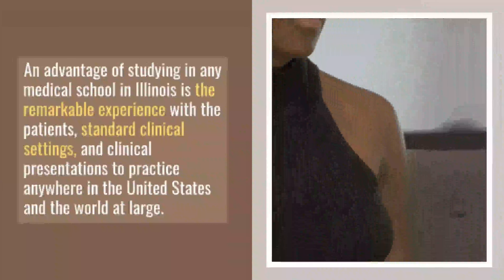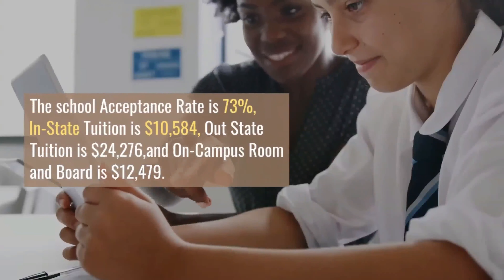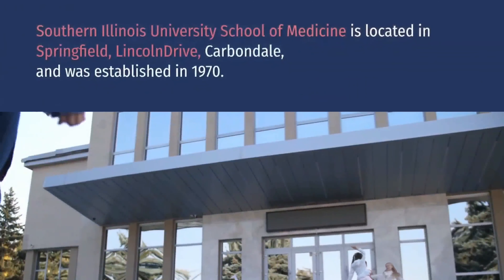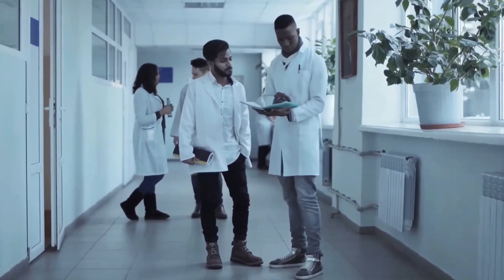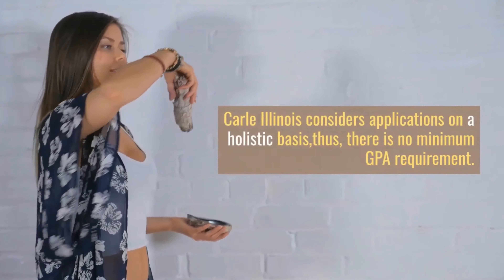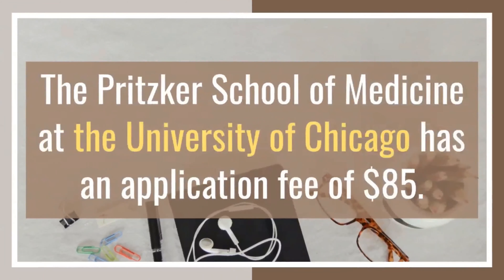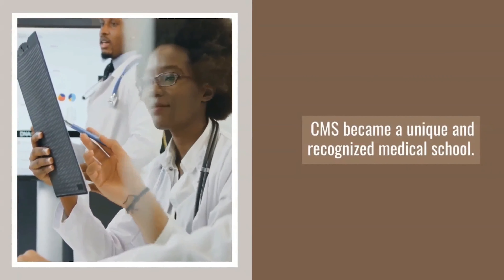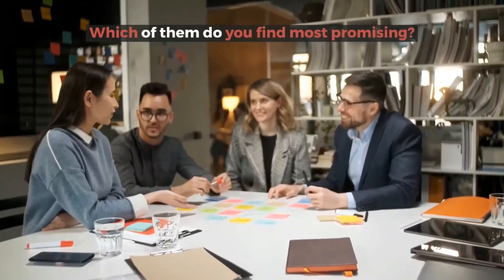10 Best Medical Schools In Illinois 2021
10 Best Medical Schools In Illinois 2021
An advantage of studying in any medical school in Illinois is the remarkable experience with the patients, standard clinical settings, and clinical presentations to practice anywhere in the United States and the world at large. In this video, we will be looking at 10 medical schools in Illinois.

#1. University of Illinois College of Medicine.
University of Illinois College of Medicine is a public medical school located in Chicago.
It was founded in 1882 and is now one of the biggest medical schools in the nation. Unlike other institutes, the University Of Illinois College Of Medicine is not located on one campus.

#2. Loyola University Chicago Stritch School of Medicine.
Loyola University Chicago Stritch School of Medicine was founded in 1909 and, is located in  Sheridan Road, Chicago.
The school was built to provide an intimate educational experience with her students. The school’s curriculum hinges on gaining clinical experience and, it teaches the students how to work with patients warmly.
In addition to the MD, you can enroll in a dual MD/Ph.D. program.

#3.Southern Illinois University School of Medicine.
Southern Illinois University School of Medicine is located in Springfield, LincolnDrive, Carbondale, and was established in 1970. The school's method of education has made it unique, as it endeavors to stimulate cooperation among all students, rather than competition for grades.

#4. Rush Medical College of Rush University Medical Center.
Rush medical college is located in Chicago and, has almost 200 years of experience in the educational field. It was Founded in 1837, and it is the first medical school in Illinois (and the Midwest).

#5.Chicago Medical School at Rosalind Franklin University of Medicine & Science.
The Chicago Medical School at Rosalind Franklin University is located in North Chicago. It’s one of the graduate medical schools of Rosalind Franklin University.

 med school application mcat medical school application premed